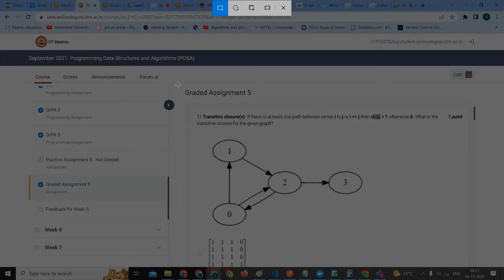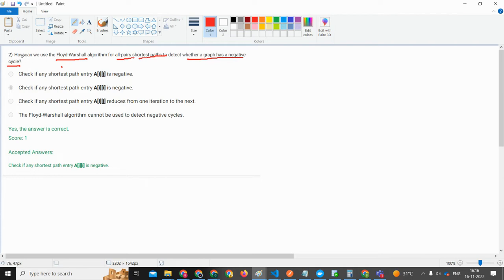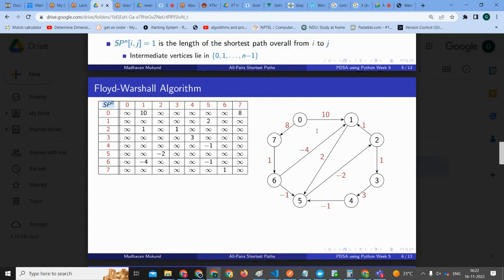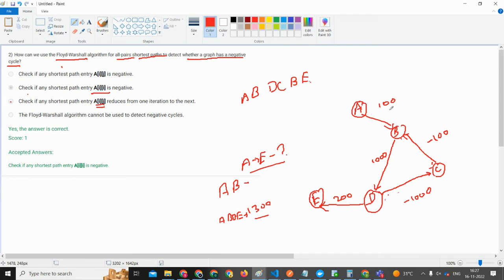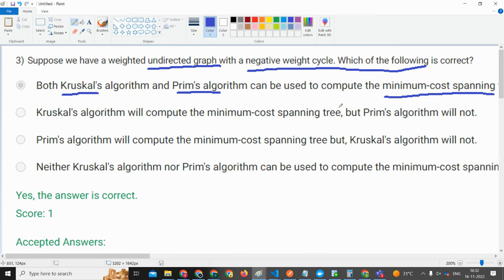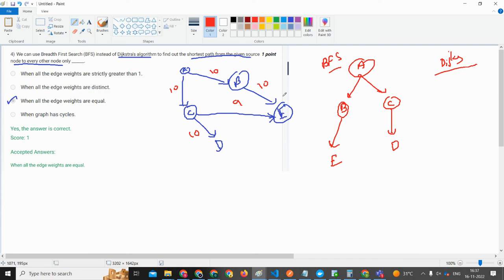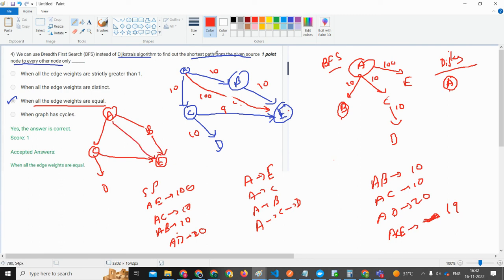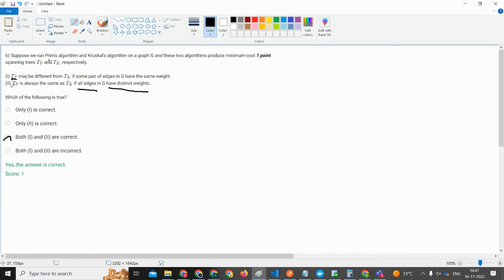iitmbspdsa week 5 ga part 1/2